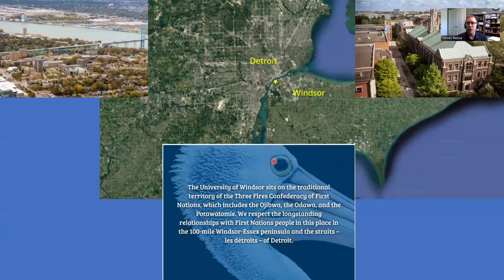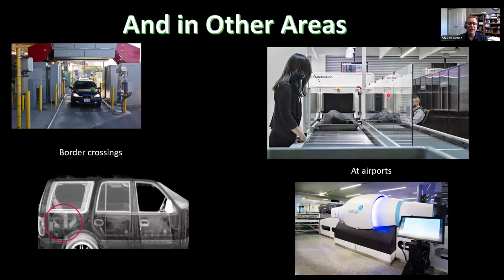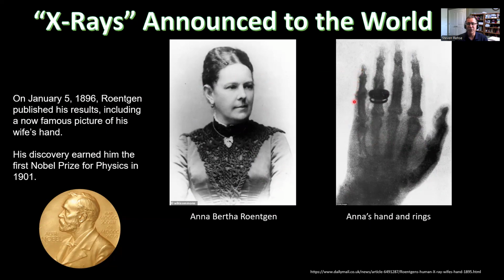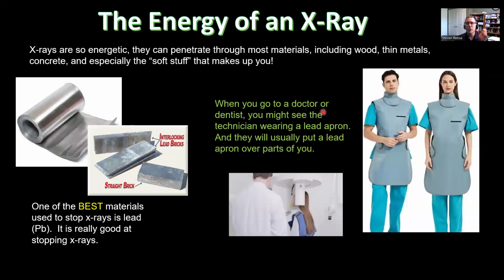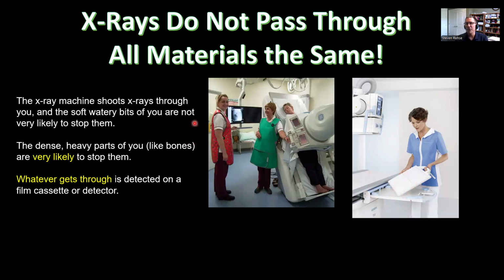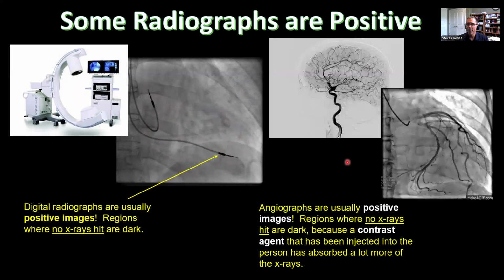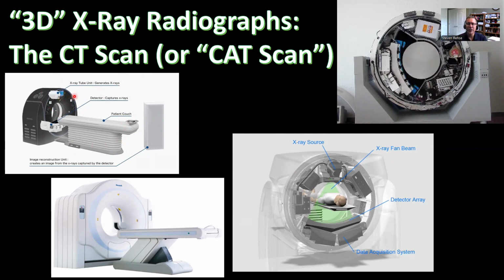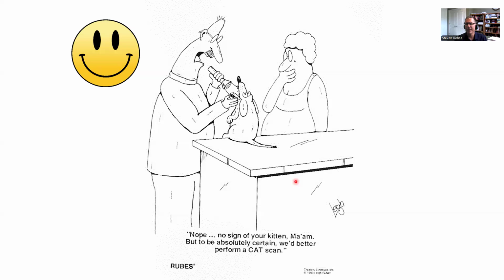Professor Steve Rehse Goes Through the XYZ’s of X-Rays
University of Windsor Physics Professor Steve Rehse presented a STEM talk entitled, “The XYZ’s of X-Rays” at the Virtual Great Lakes Region and Tribal Nation BAASHKAAKODIN-GIIZIS/Freezing Moon (Ojibwe), NOVIEMBRE (Spanish), NOVEMBER (English)-DoD STEM K-12 Open STEM Topic Zoom Learning Session, Saturday, November 2nd, 2024.

Thank you for your continued support of these Learning Sessions!  In 2010, U.S. Army CCDC GVSC (Warren, MI) began sponsoring and staffing Michigan DoD STEM K-12 Summer Camps for the Great Lakes Region Tribal Nations across Michigan. The mission is to enhance engagement in STEM subject matter knowledge of American K-12 students.